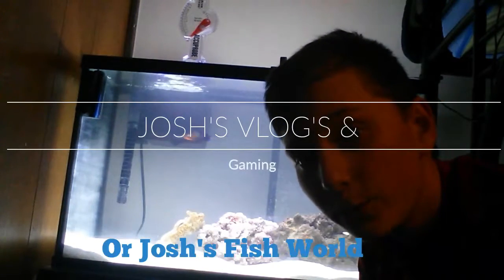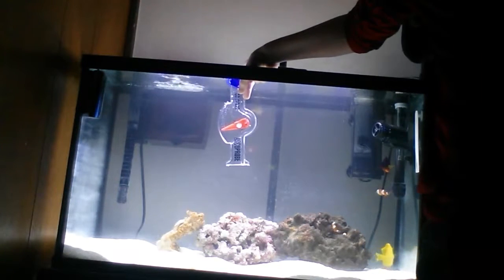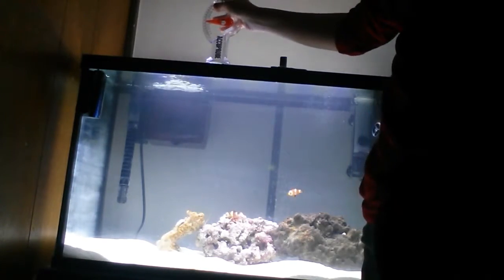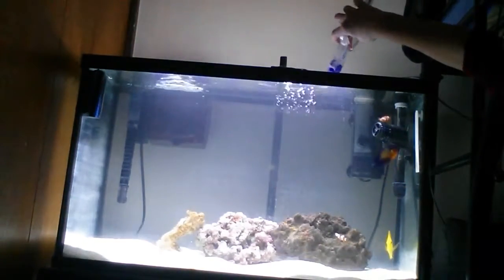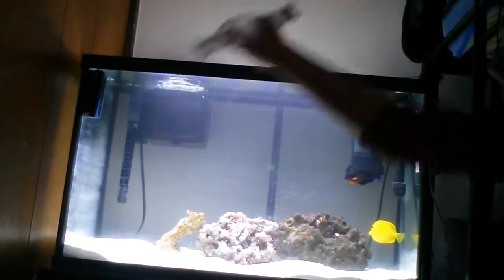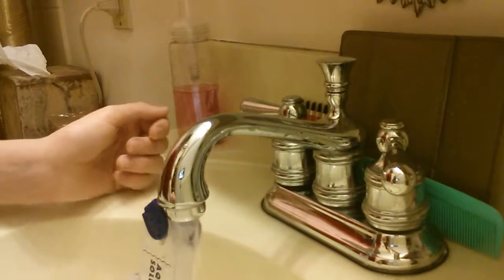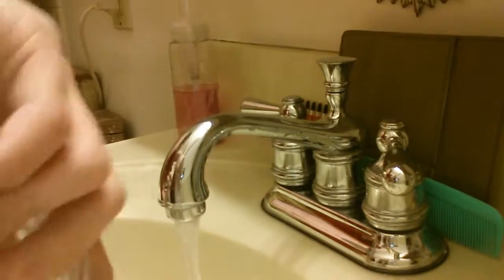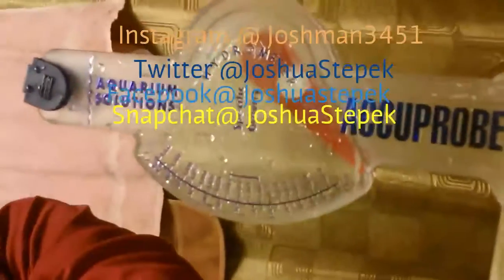How to use a hydrometer for a saltwater aquarium